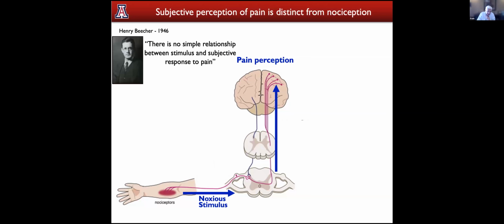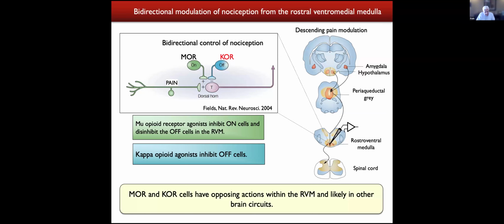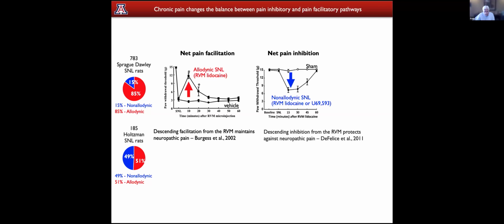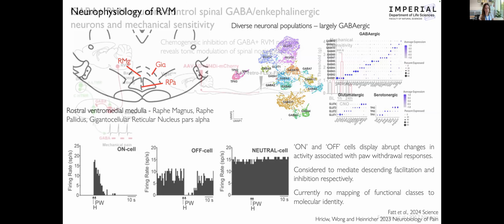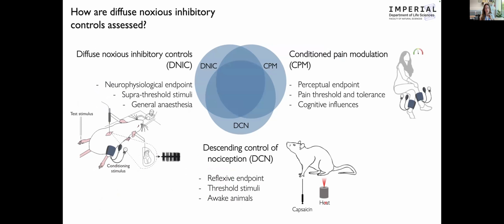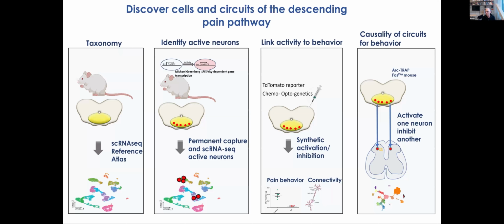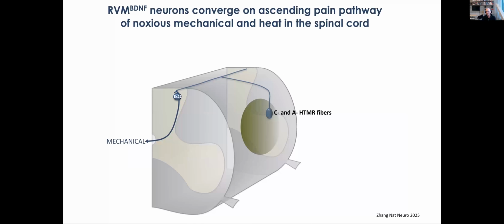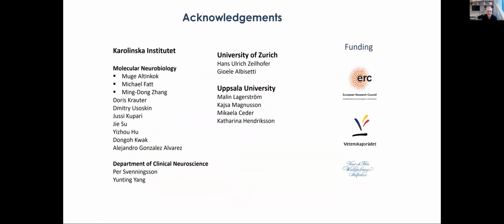PRF webinar New Developments in Descending Modulation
New Developments in Descending Modulation with Drs. Patrik Ernfors, Kirsty Bannister and Frank Porreca April 23, 2026 12 PM ET